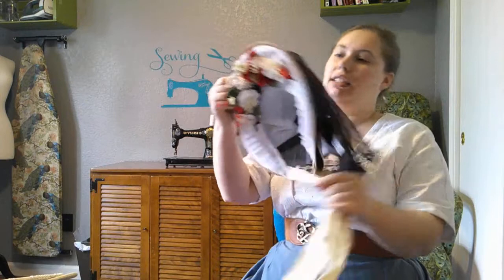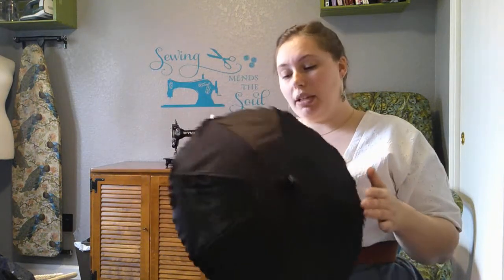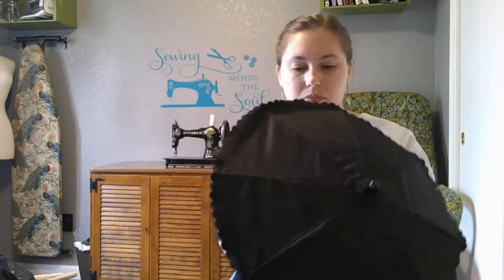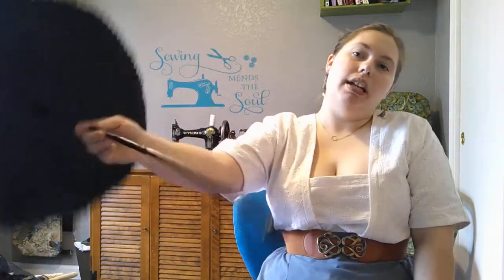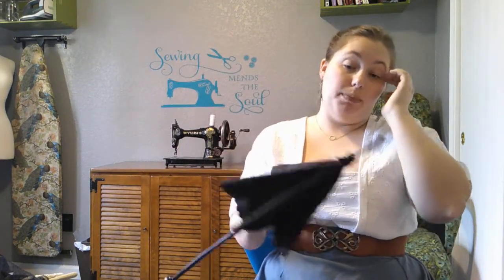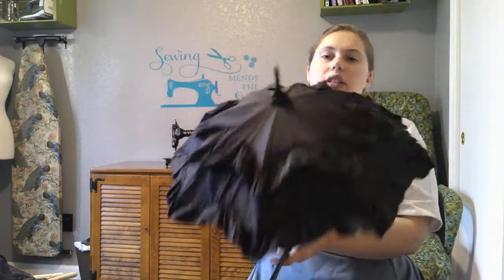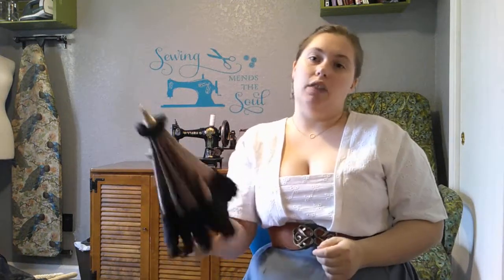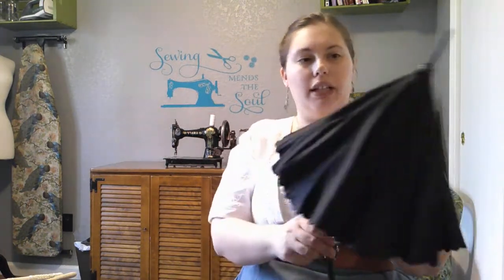A Look at a Collection of 1860s Parasols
This is my collection of parasols from the 1860s (American Civil War).  All of these are original, antique parasols-some have been recovered and others are completely original.  Included is a brief discussion on 1860s fashion as well as random discussions first person living history and my inability to properly recover parasols.